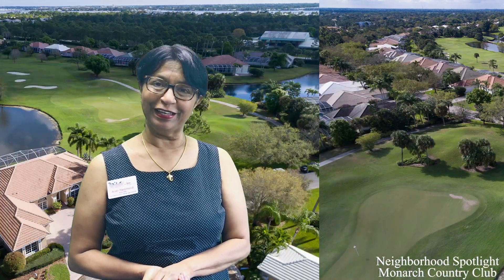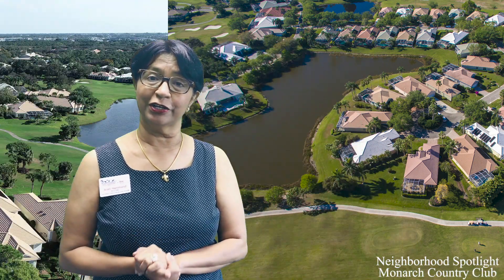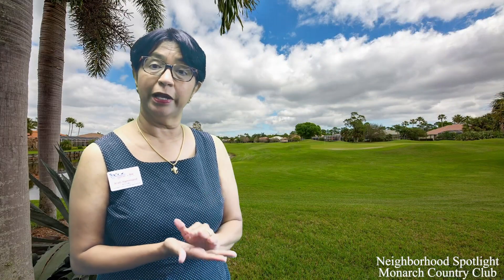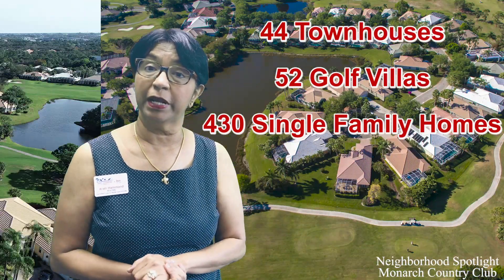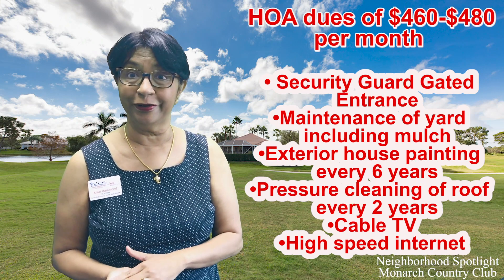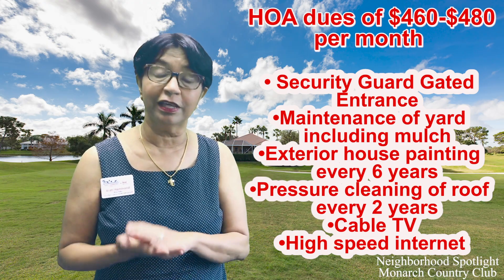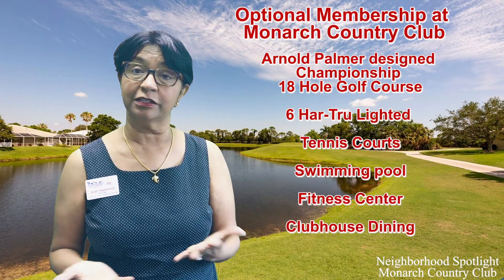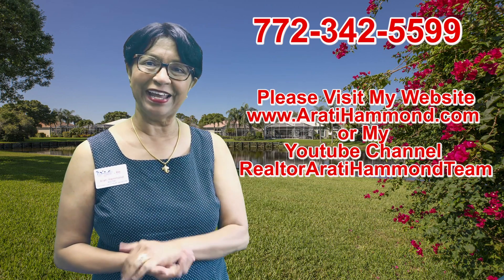Neighborhood Spotlight - Monarch Country Club, Palm City, FL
The decision to buy or sell a home shouldn’t be made lightly. Here at the Arati Hammond Team, we want to help make that decision easier by providing you with relevant, educational information about the Treasure Coast area real estate market right here on our YouTube channel. Whether you’re looking for helpful tips about buying a home, selling a home, or the latest market statistics, we’re here to bring that information together all in one place. We have a passion for helping homebuyers and home sellers achieve their goals and we’d love to talk to you about how we might help you achieve yours.